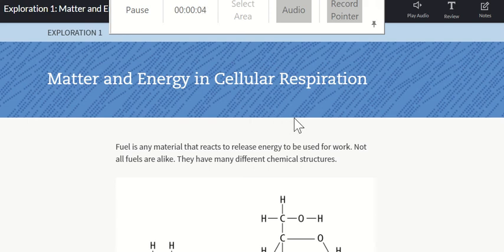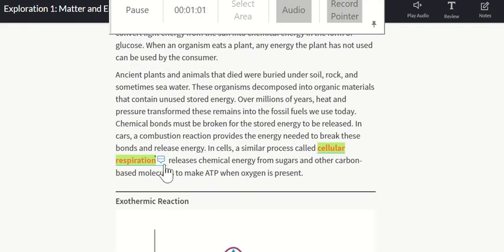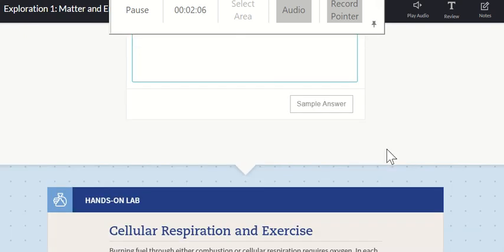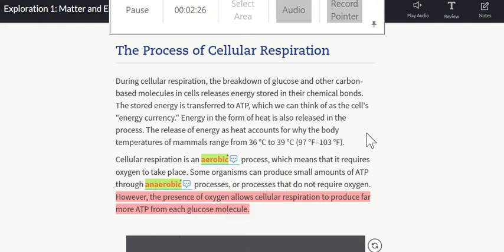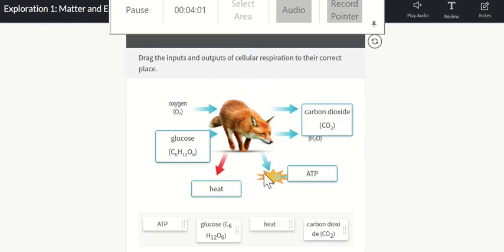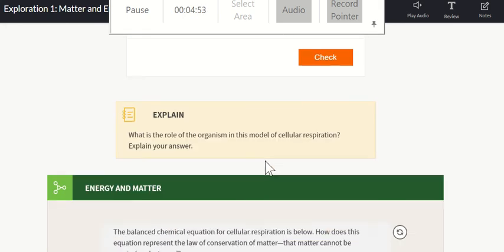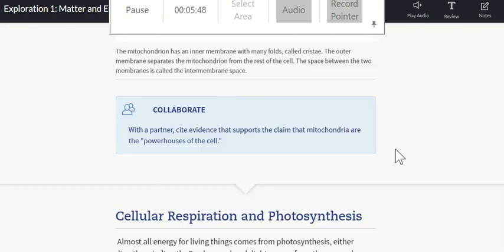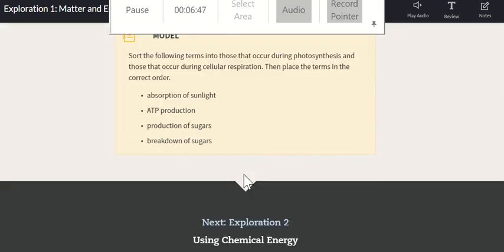Unit 3 2 1 Class Notes